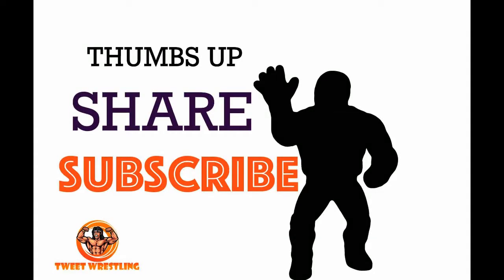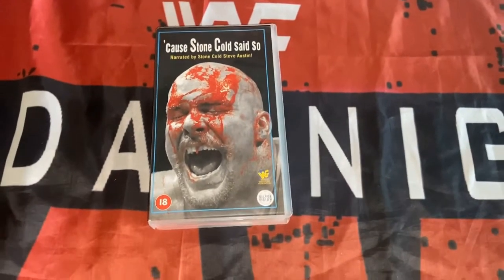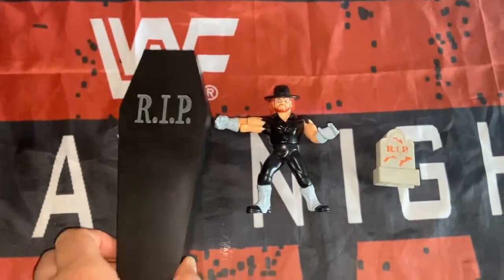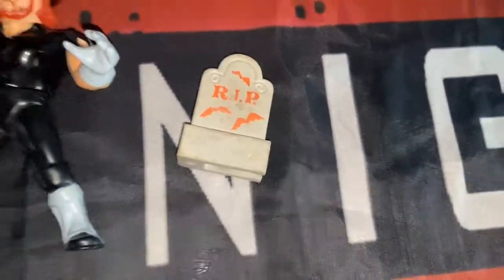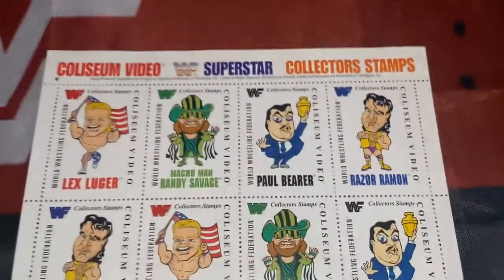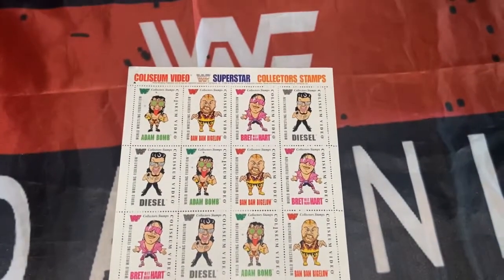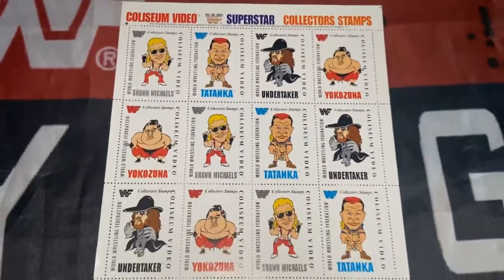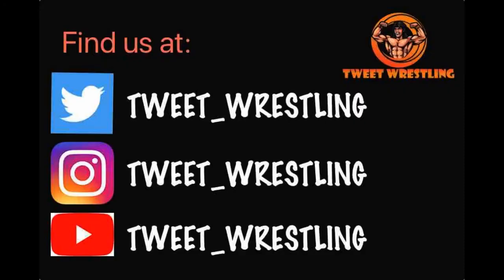WWF WWF 1994 Coliseum Video SuperStar Wrestling Collectors Stamps (Caricatures) + More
Take a look at the unique cartoon style WWF Coliseum Video caricature wrestling stamps which date back to 1994.
Also we glimpse at the Cause Stone Cold said so VHS and the Silver Vision exclusive Undertaker casket.

For more great wrestling moments and fantastic merchandise follow us on